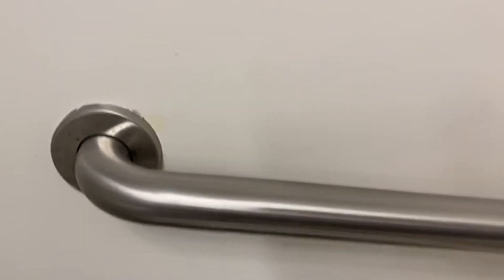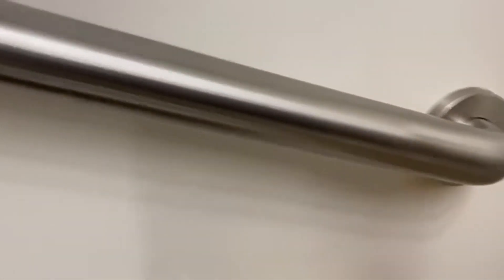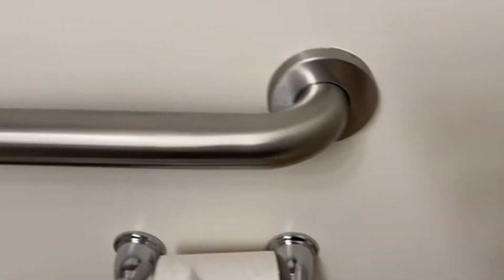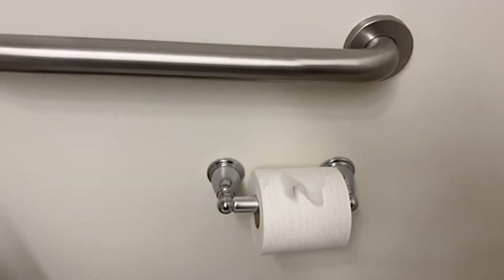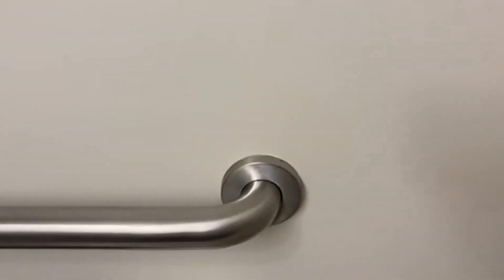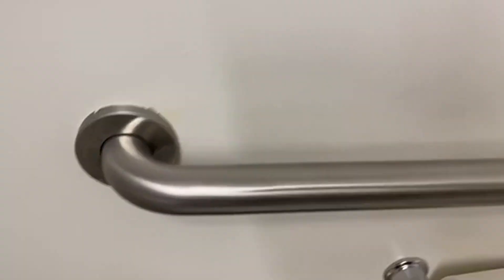Moen Home Care 18 Inch Bar Is Awesome!